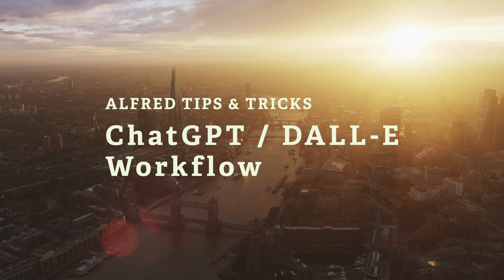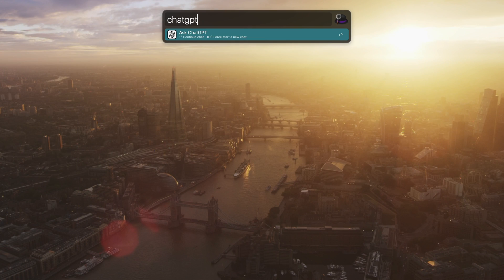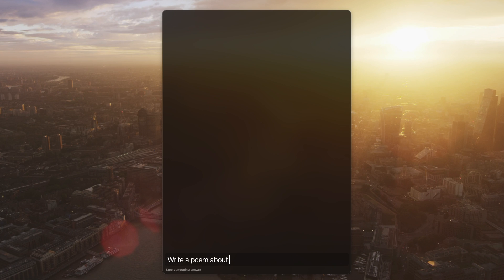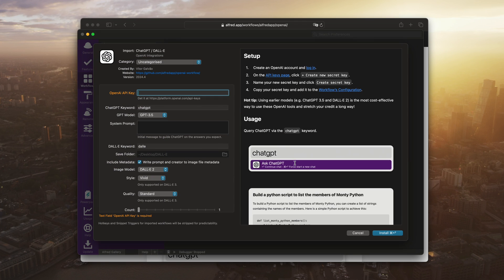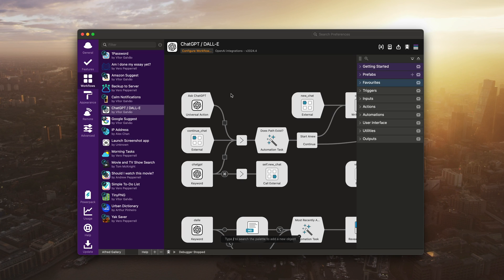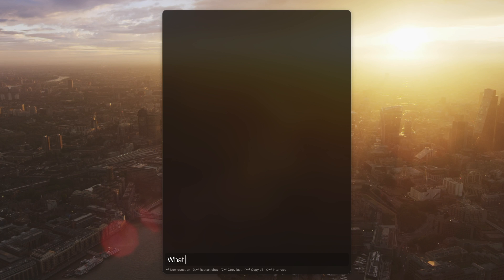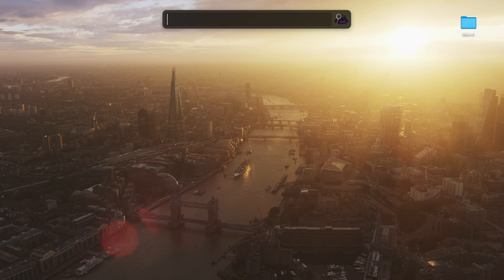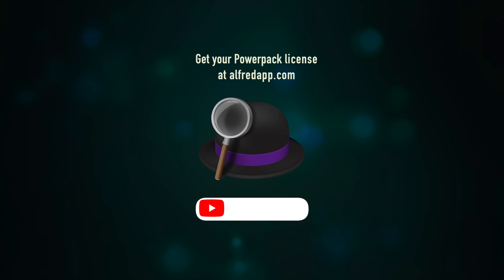ChatGPT / DALL-E workflow for Alfred 5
Have fun with Alfred's ChatGPT & DALL-E workflow integration!

Follow the steps on the Gallery page and in the video to install the workflow, and get your API key from OpenAI:

Workflows require an Alfred Powerpack license. You can purchase your license, or upgrade your existing license here:

# Useful links

This video was recorded using Alfred 5.5. Alfred's features are always evolving, so the exact tab or location of a button in the preferences may change.

* Use the "help" keyword followed by your search term to search Alfred's help site
* Use the question mark prefix to search the preferences (e.g. "?workflows" to open the preferences to the Workflows tab)

Join us on the forum to share your workflows, and ask any questions about Alfred's features: